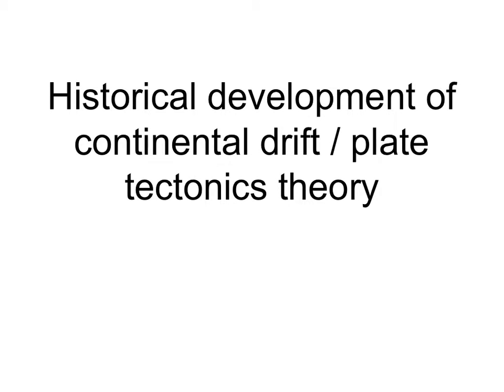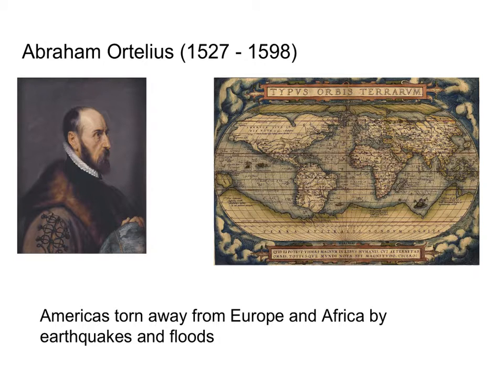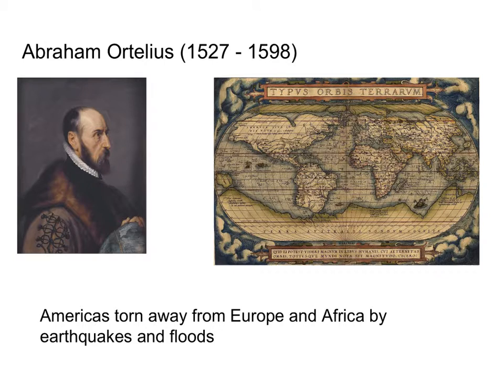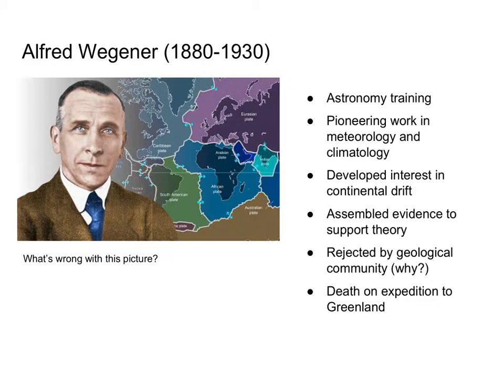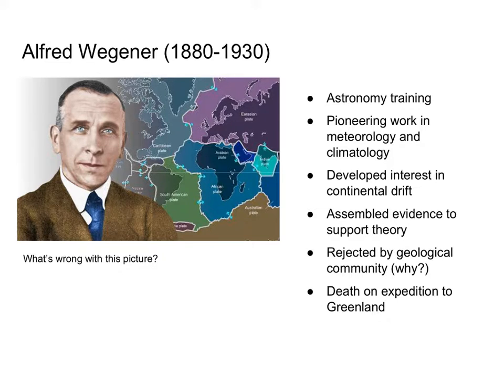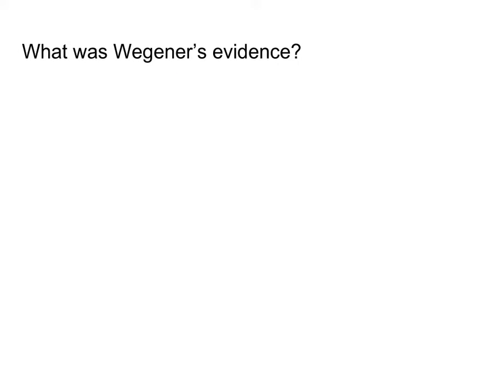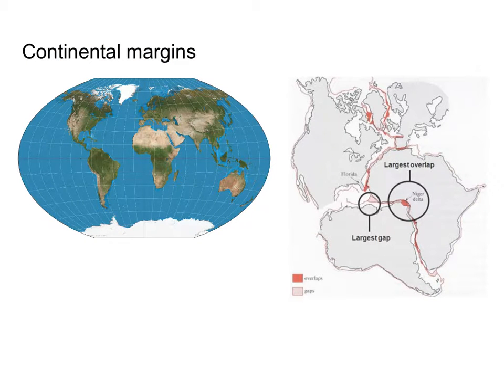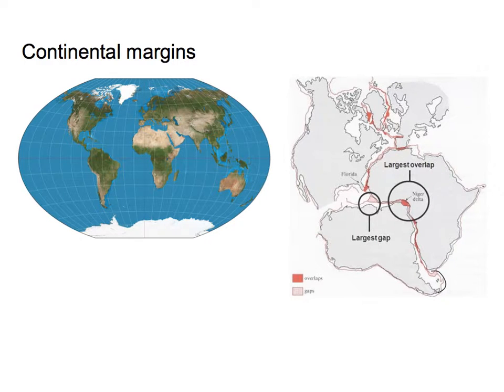ENV 2720 presentation: history of continental drift and plate tectonics theories